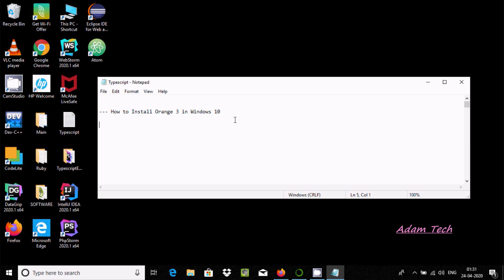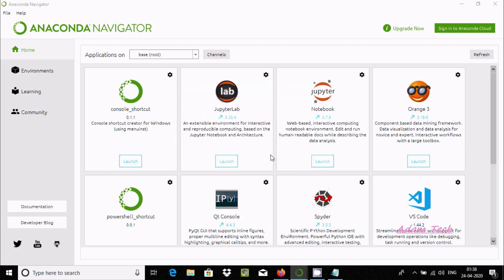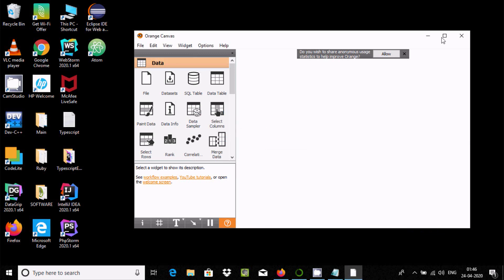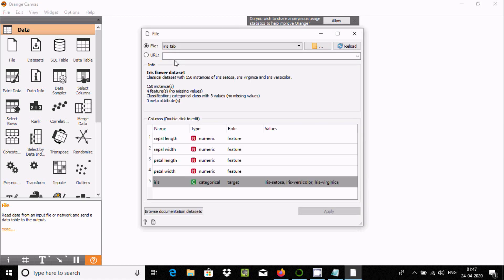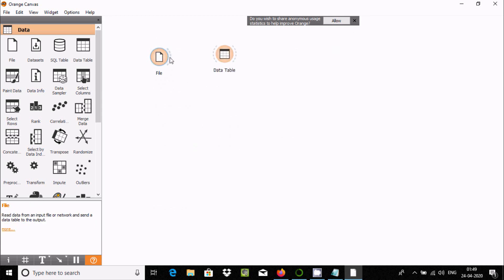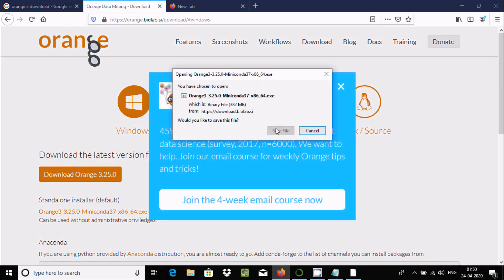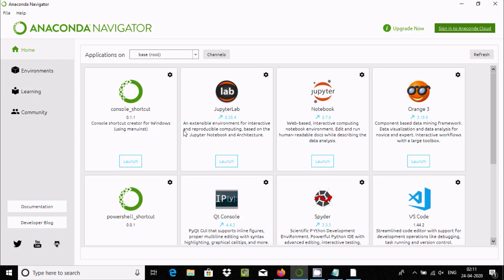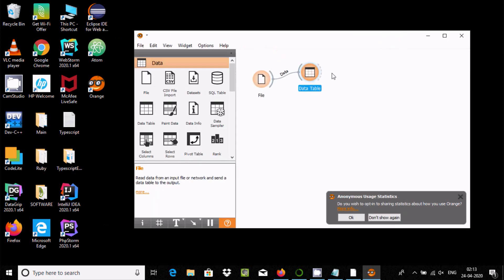How to Install Orange Data Mining Software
How to Install Orange3 in Windows

Download and open Orange3 installation file.

Orange installation guide

Orange Data Mining - Download

Orange Canvas Installation Guide

How to Install Orange Data Mining Software in Ubuntu